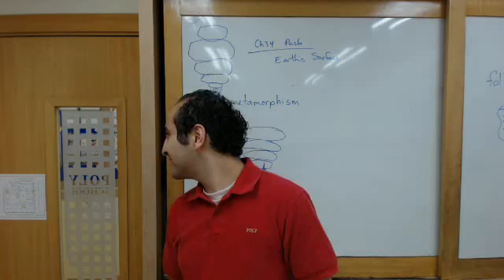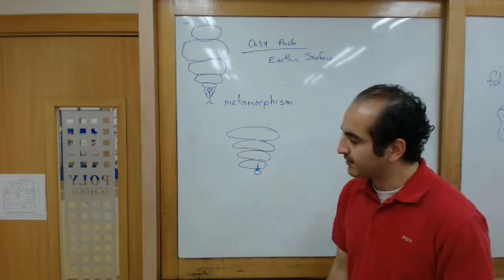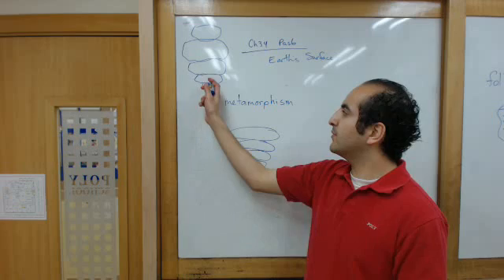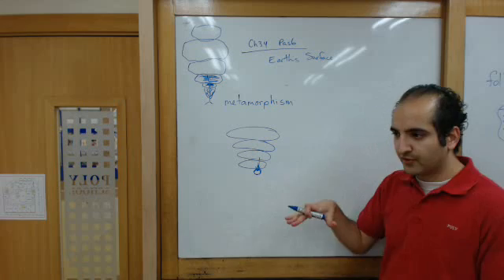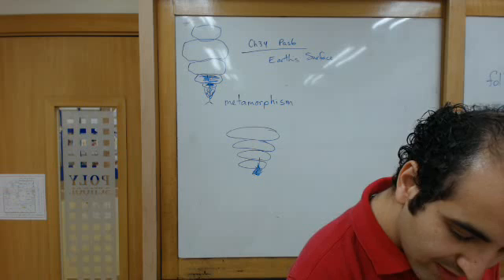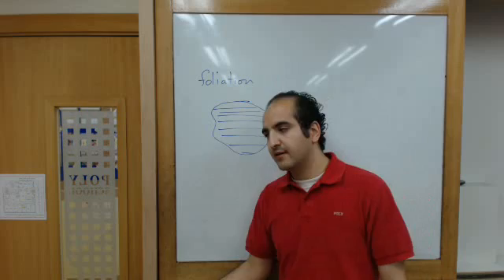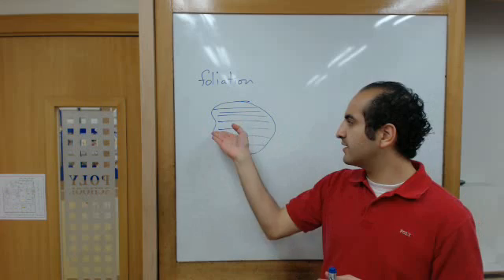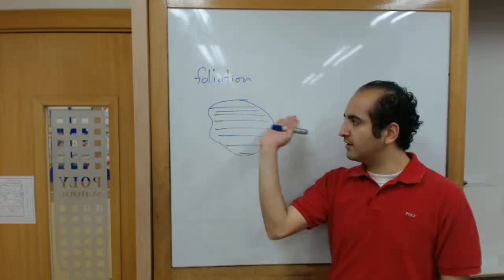Pas 6 Earth's Surface Ch 3.4